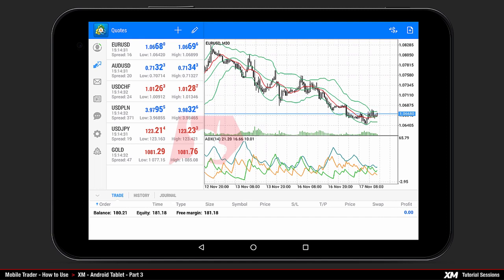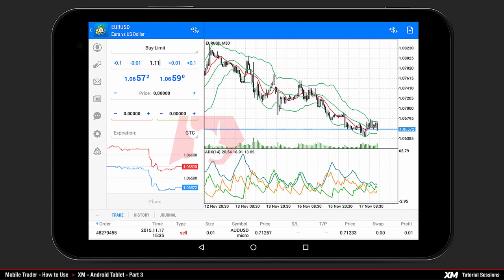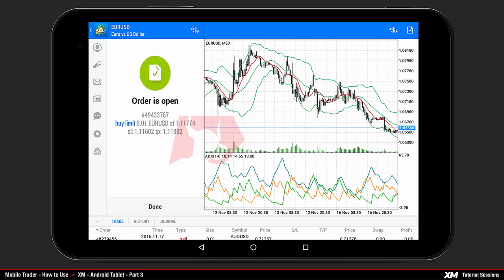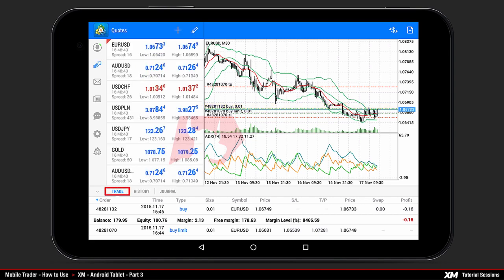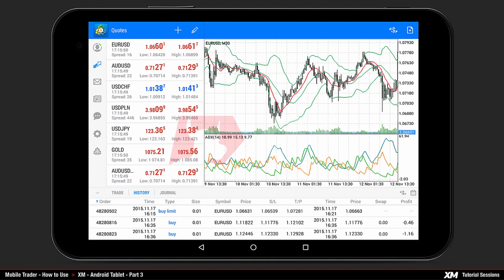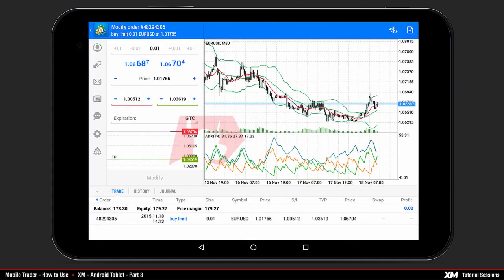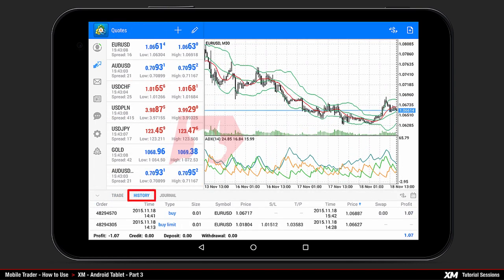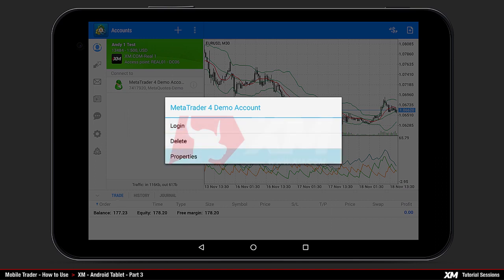MetaTrader 4 ► How to Use MT4 Android Tablet Application (3) ● XM Tutorial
Android MT4 Platform: Trade Forex on your Android Tablet !